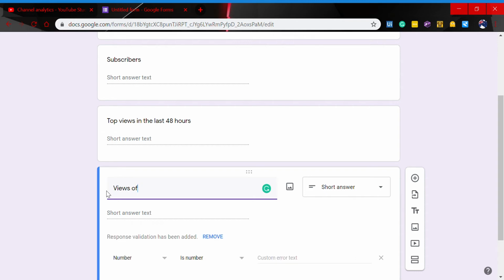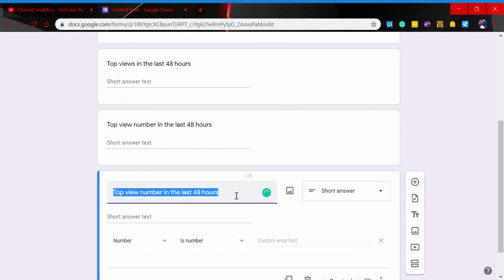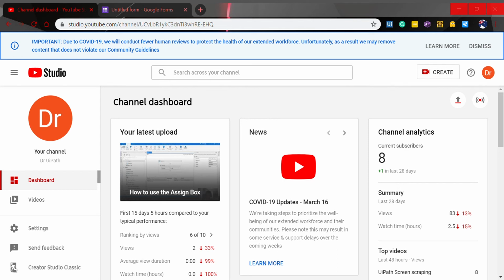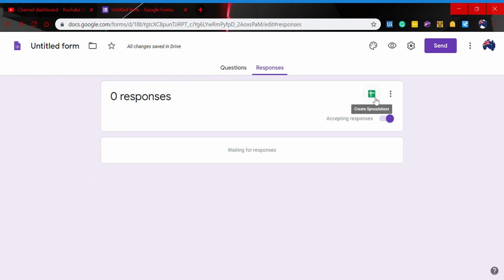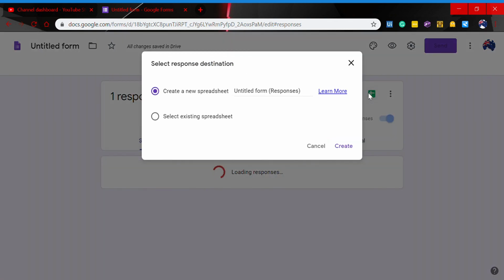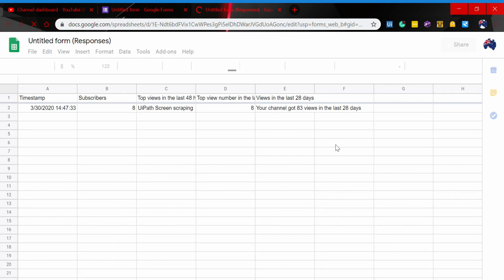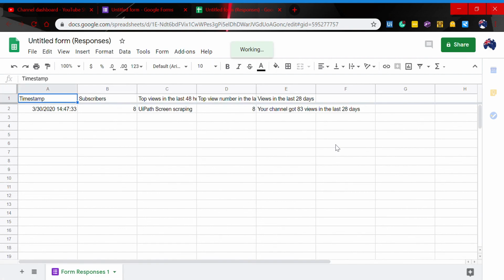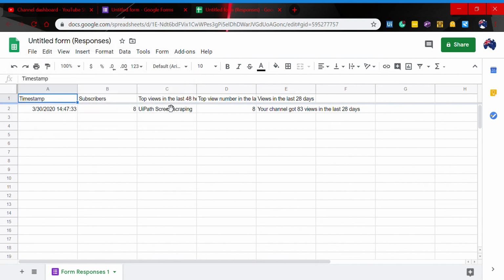How to automate your spreadsheets with UiPath